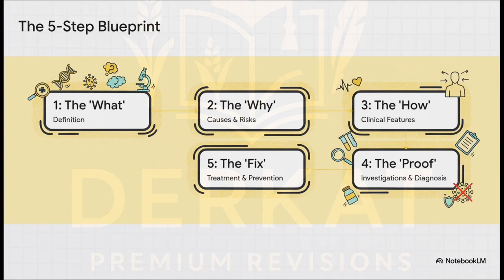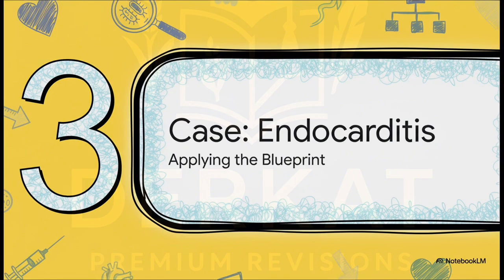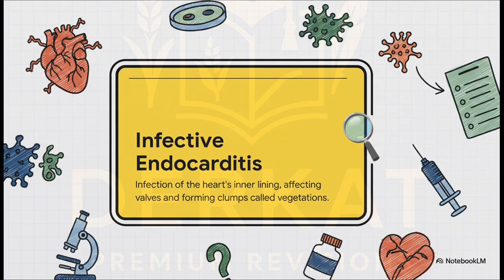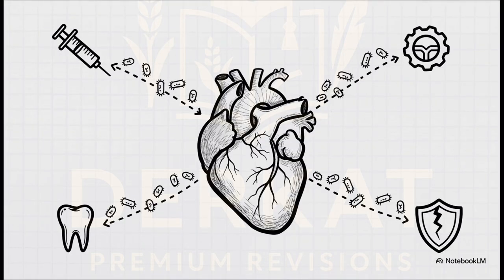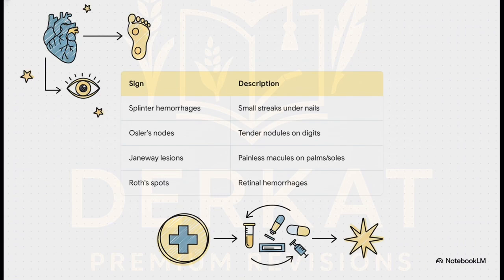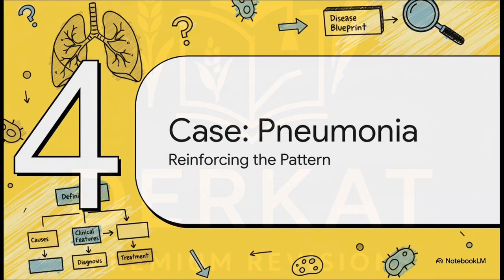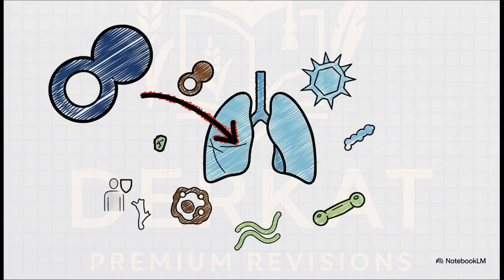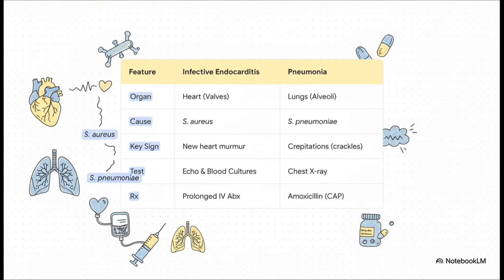Cracking the Clinical Code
A tutorial or explainer video on how to understand clinical coding.